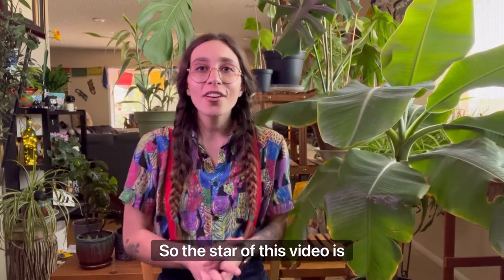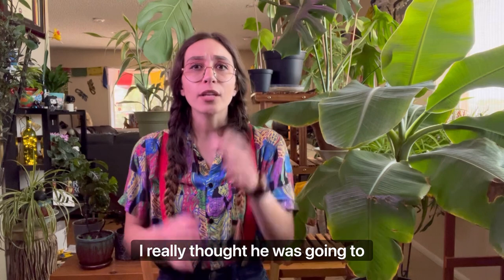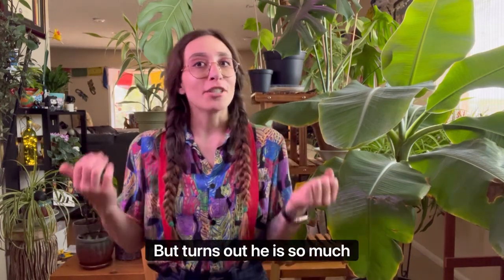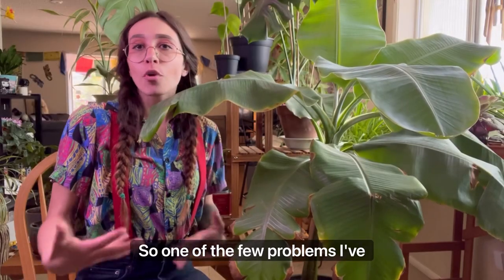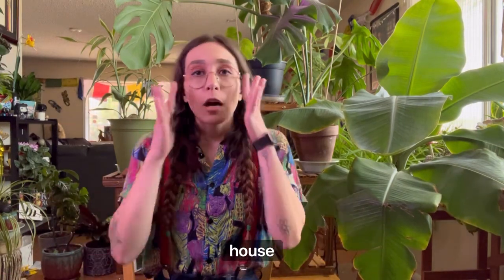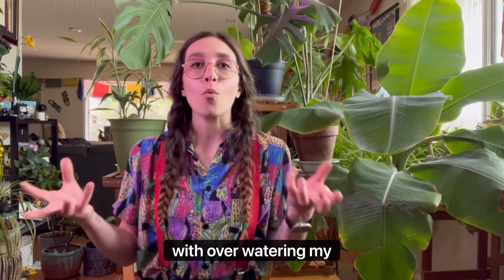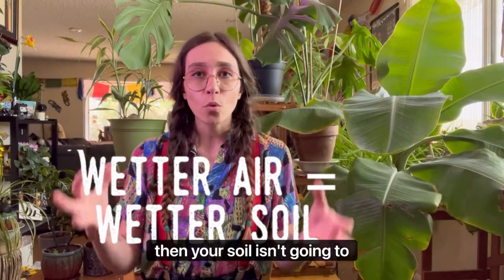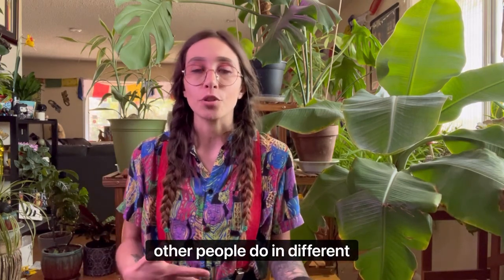Personalized Plant Care with Special Guest the Banana Plant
I explain what Personalized Plant care is and how it can make your indoor gardens greener and healthier. I also talk a little bit about my banana plant and tips I’ve learned for growing her.